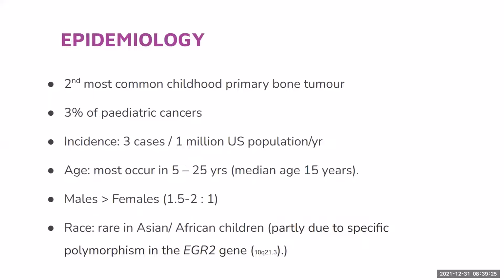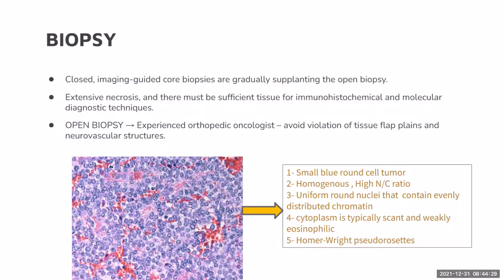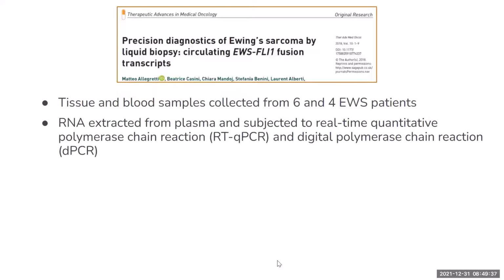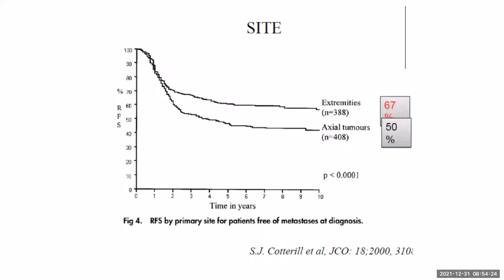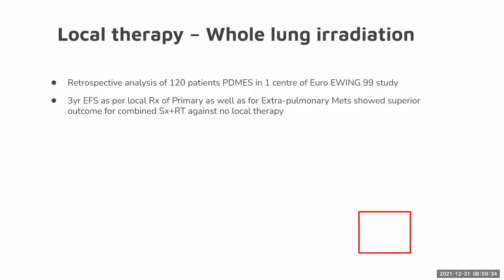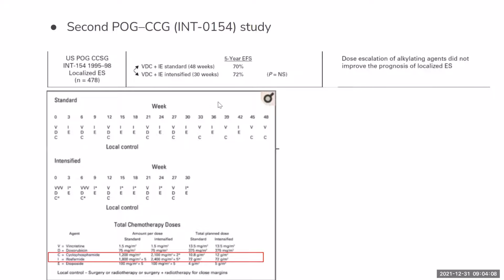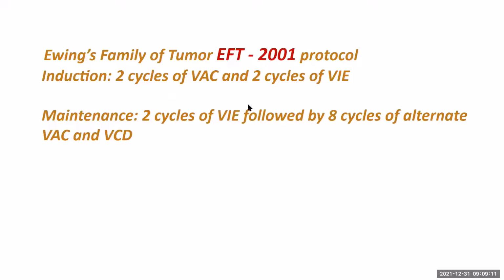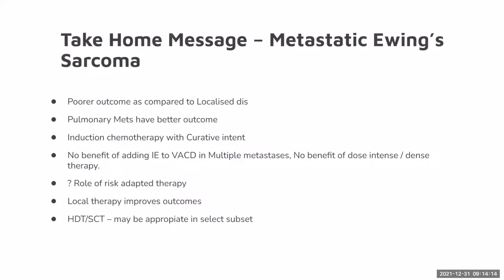Approach to Ewings sarcoma By Dr Prabhat 31 12 2021